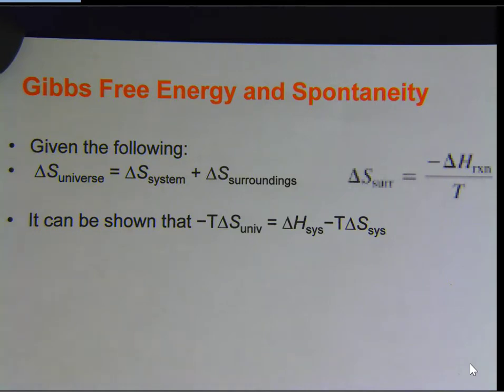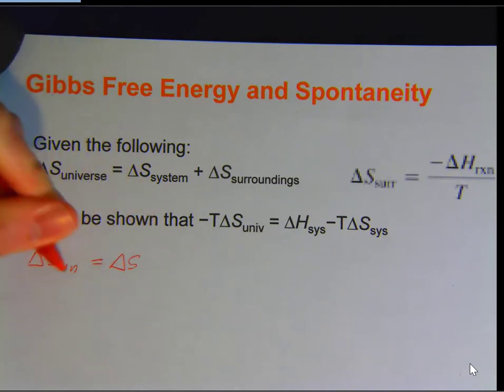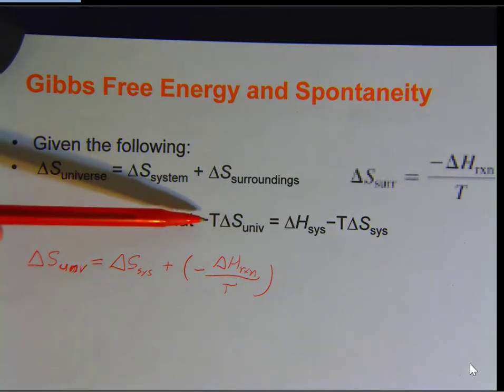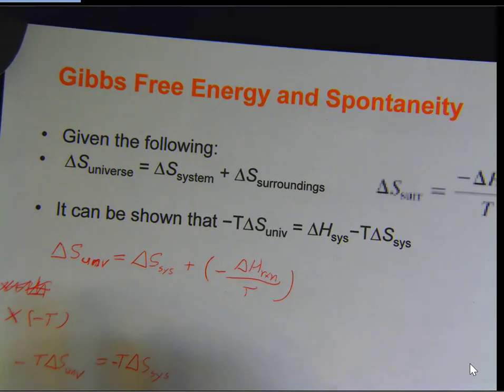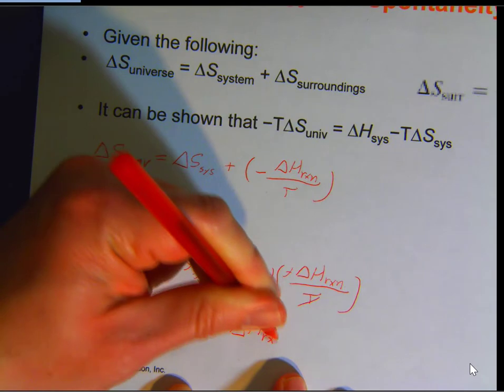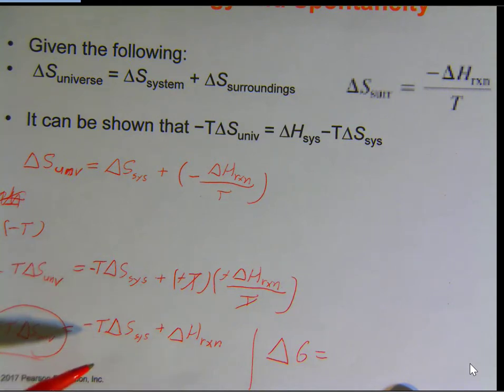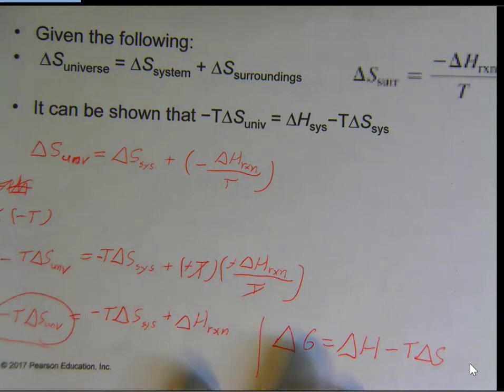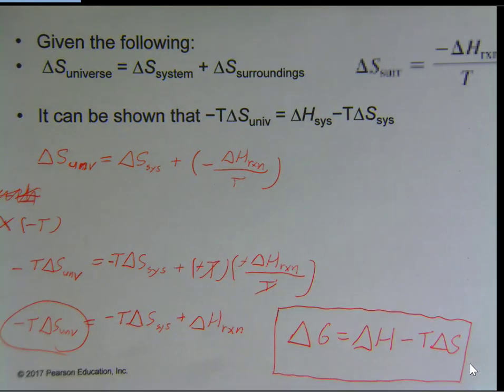derivation of G